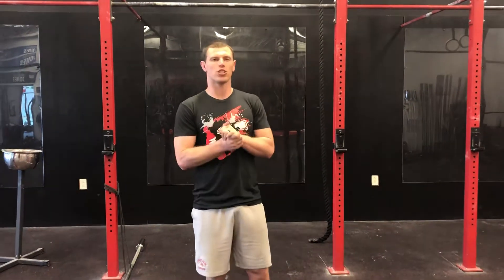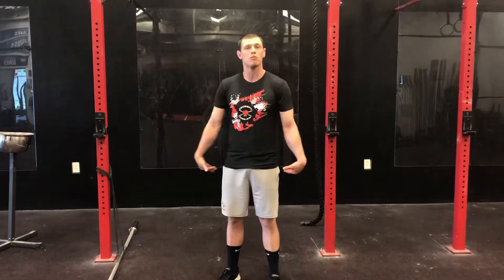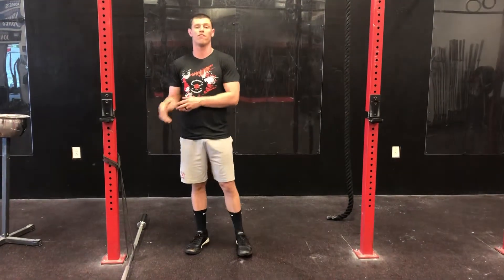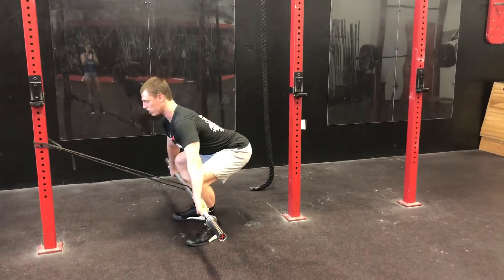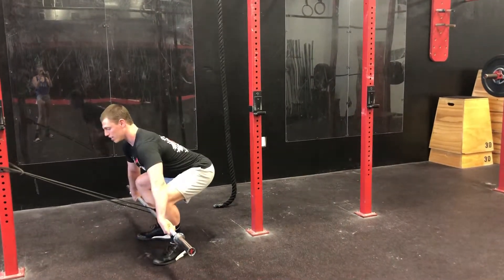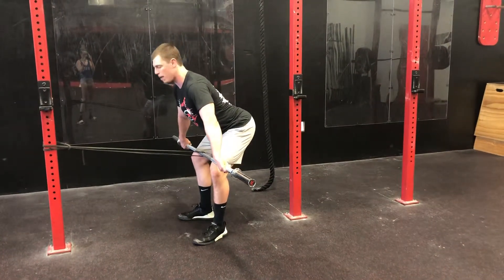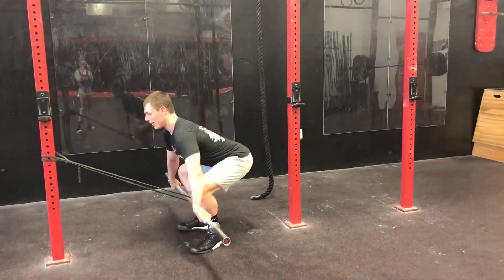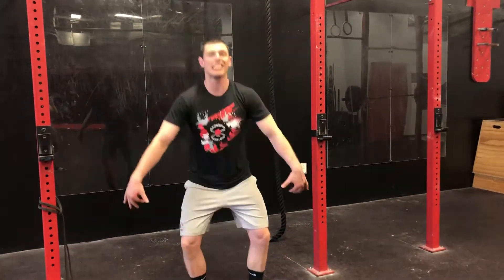Technique Thursday- Banded Snatch Deadlift Drill